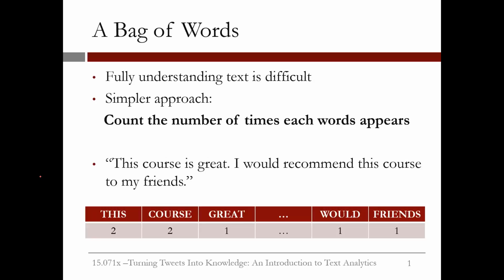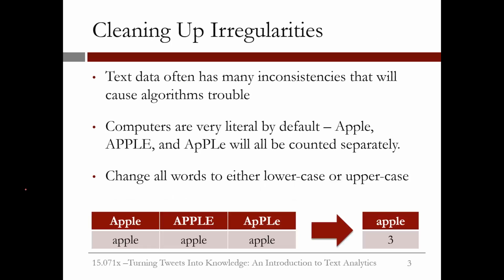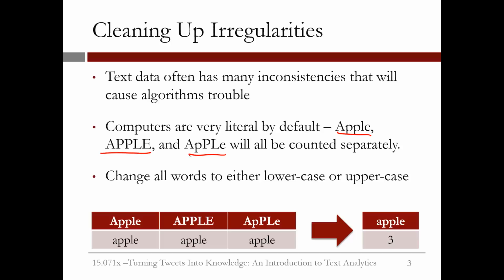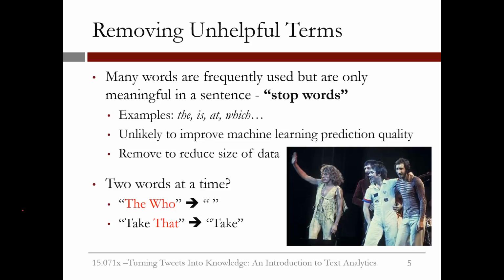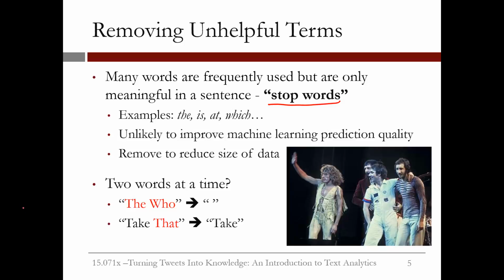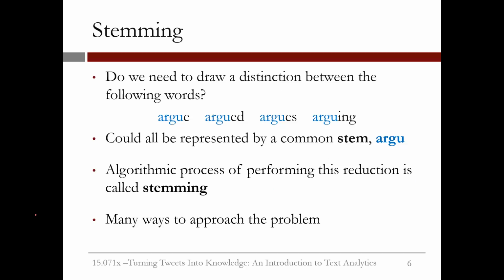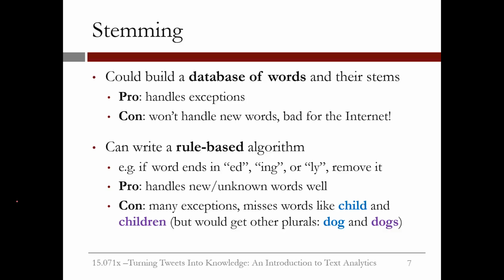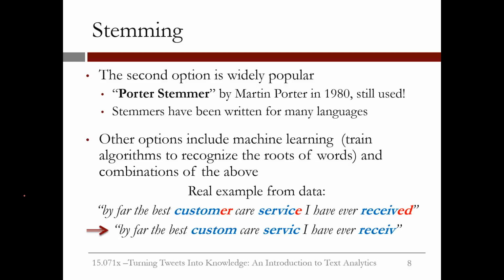week5_Twitter_Video4_NEW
15.071